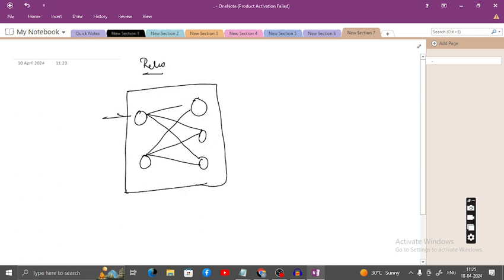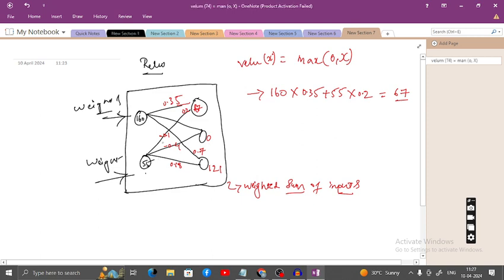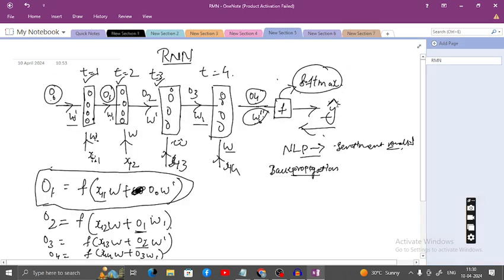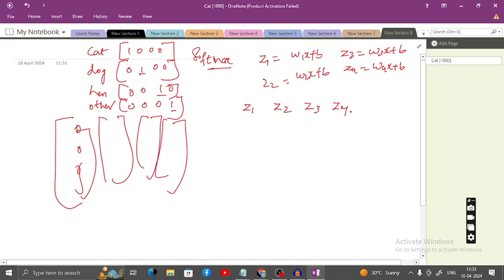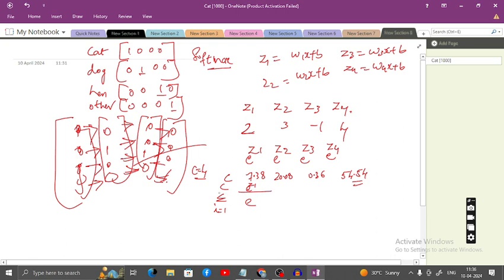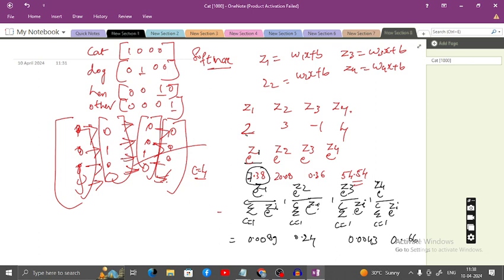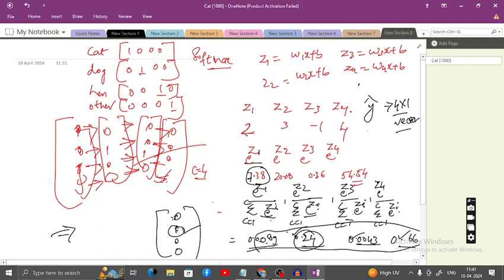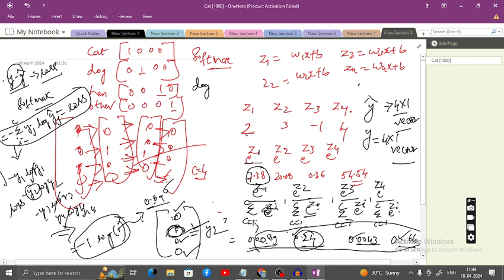Activation Functions Neural Network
Activation Functions of Neural Network